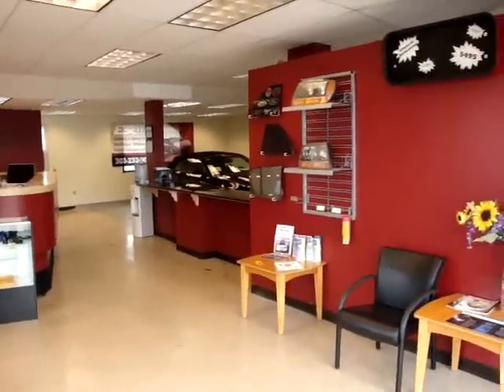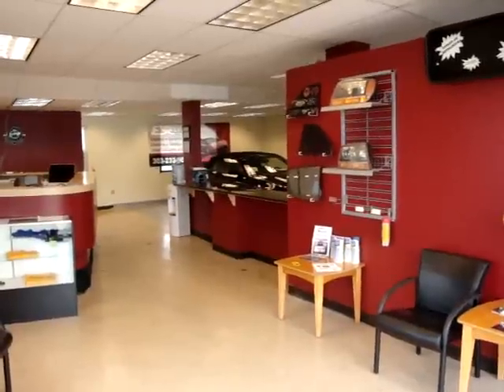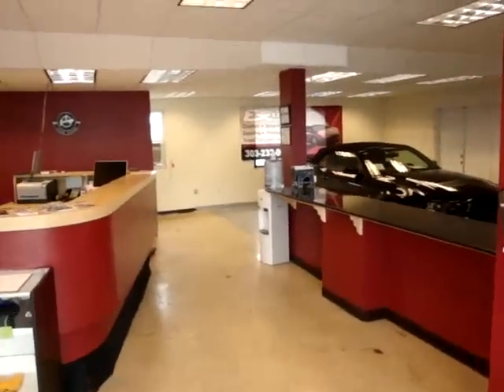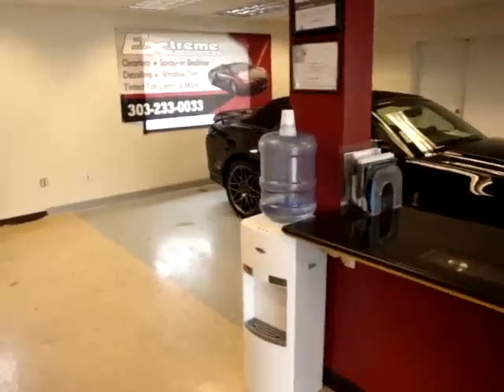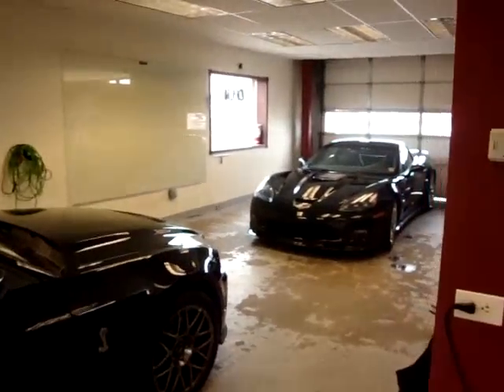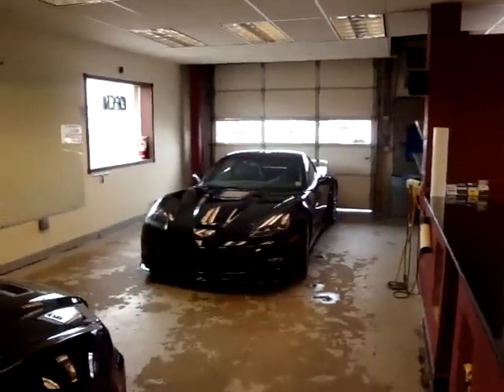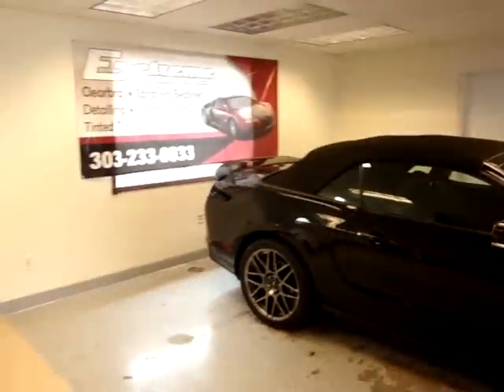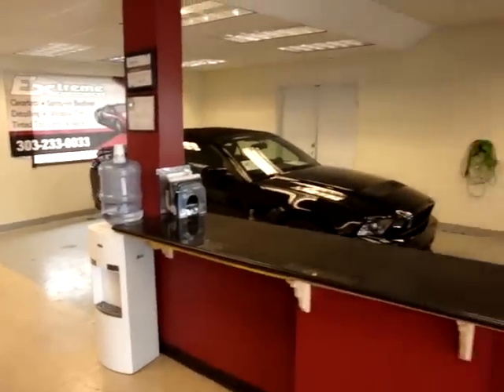Quick Video of Extreme Autoworks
Quick overview of The main shop at the lakewood location